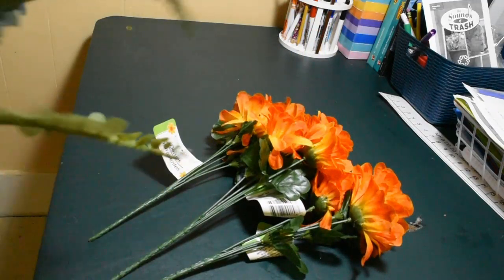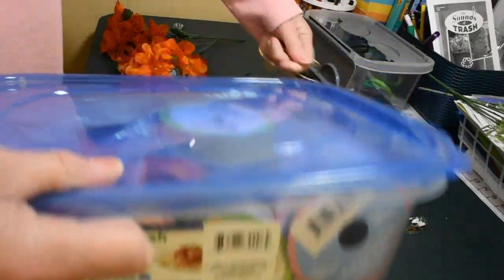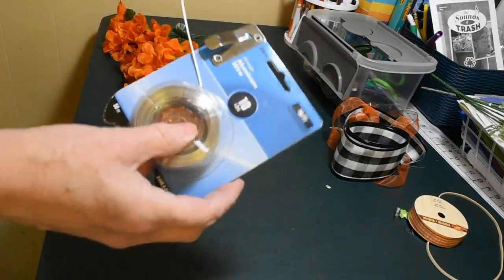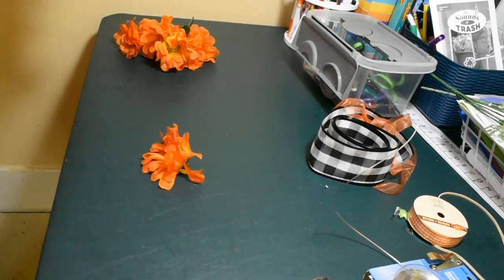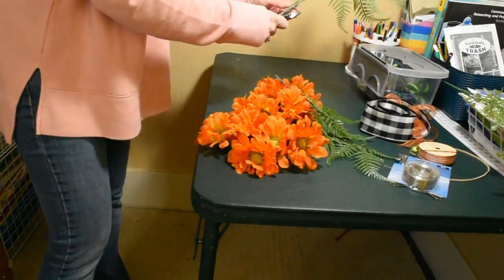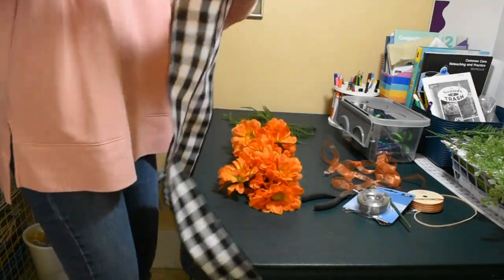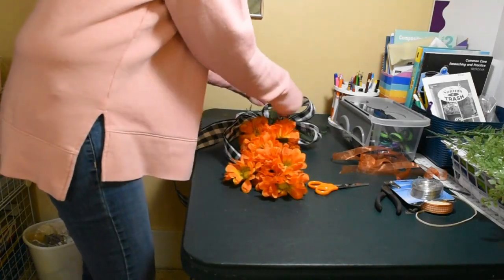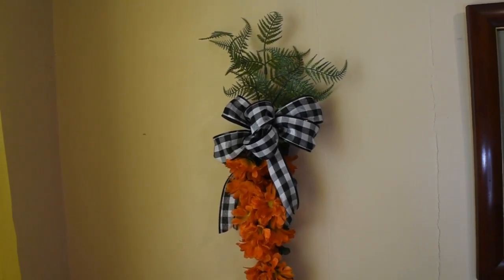DOLLAR TREE CARROT WREATH | DOLLAR TREE EASTER DIY | DOLLAR TREE CRAFT WITH ME/SPRING WREATH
Please join me in making this super easy, super cute Dollar Tree Carrot Wreath. This is a very simple Dollar Tree Easter DIY that looks high end. It the perfect Dollar Tree spring wreath.
The Dollar Tree has all the craft supplies to make spring wreaths, and Easter wreaths all on a budget because it is All Dollar Tree.
The Dollar Tree is my favorite Dollar Store to shop at and the Dollar Tree Easy Easter DIYs is just another reason this is so.
If you are thrifty, or like a bargain then please join me today.

Thank you for being here. You all are the reason I keep on getting out there !
xoxo
Shelby and the little Dogs~Mr. Bryn, Nessa, and Meka Moo too

DOLLAR TREE HAUL | THE INSIDE OF THIS STORE MADE ME HAPPY | AMAZING FINDS FOR $1| LOOK AT MY FINDS

DOLLAR TREE HAUL | BILL DID A SECRET TASTE TEST | ALL BRAND NEW FINDS | IT'S ALL NEW|